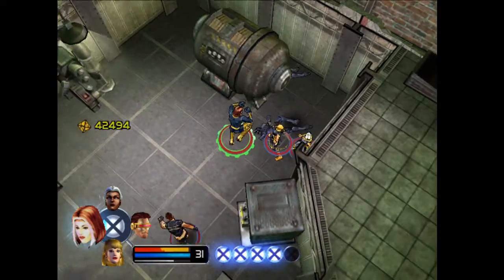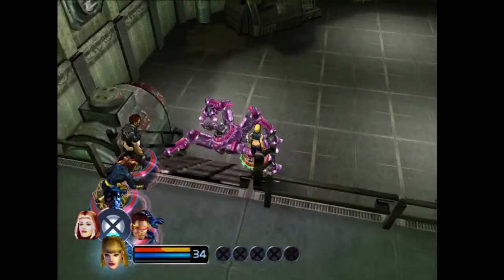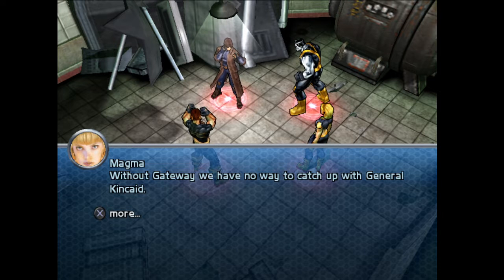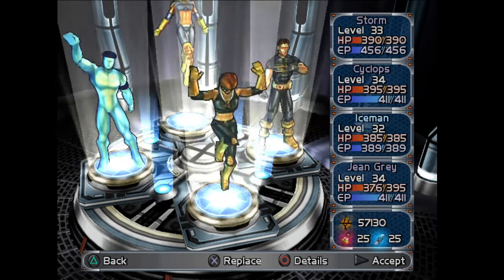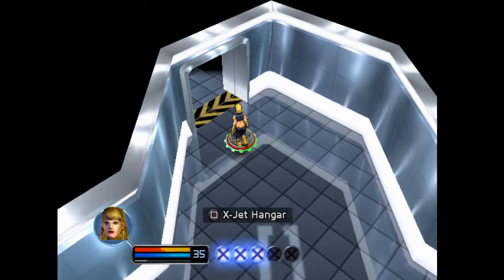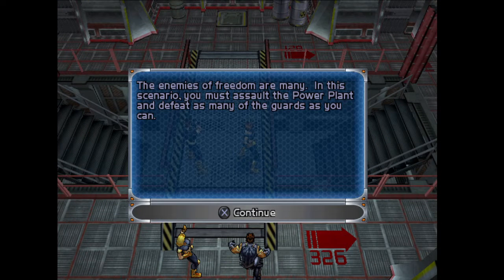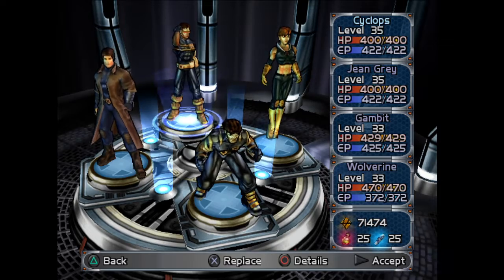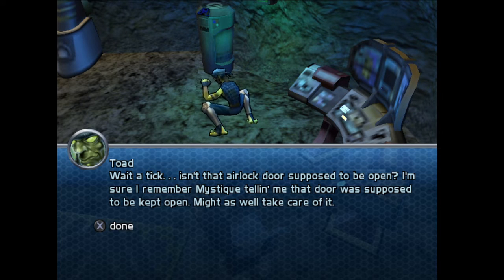X-Men Legends Playthrough Part 5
X-Men Legends play continued. Enjoy!